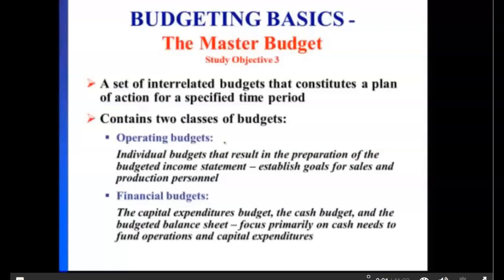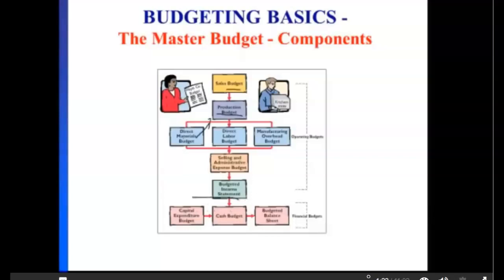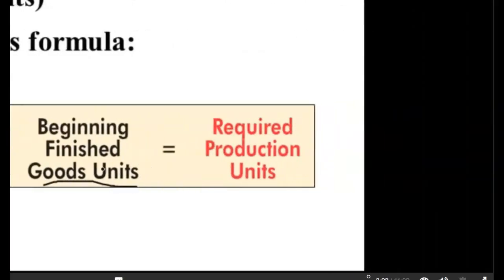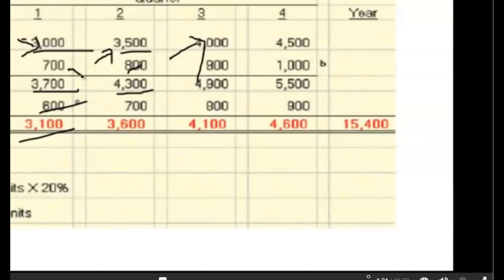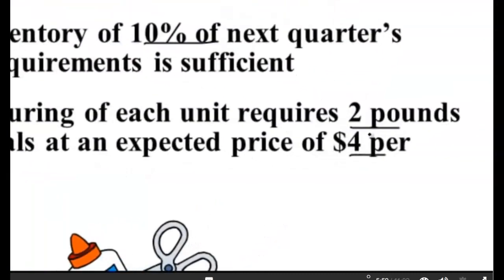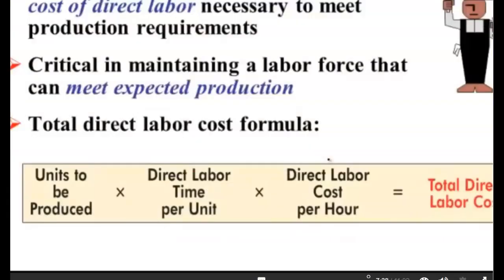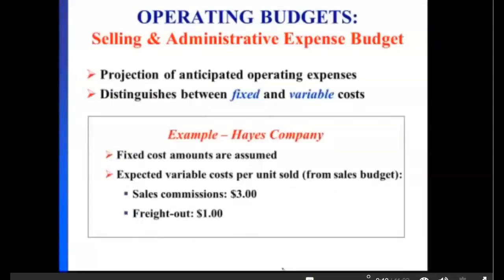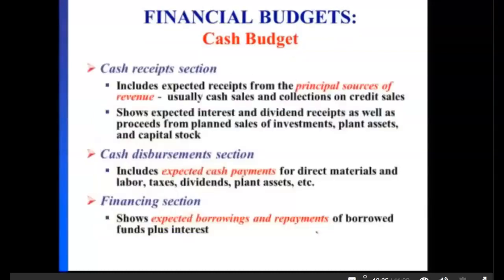Know how budgets are planned - an interactive lecture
Test your understanding by clicking top right corner